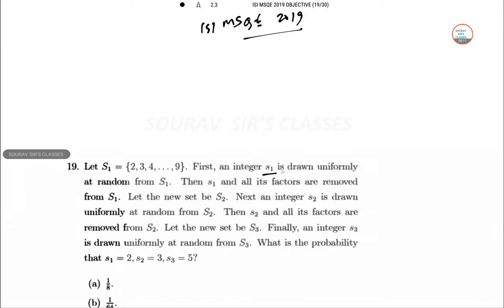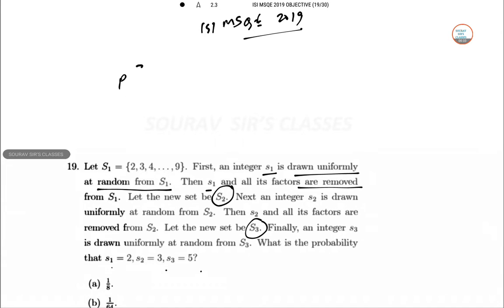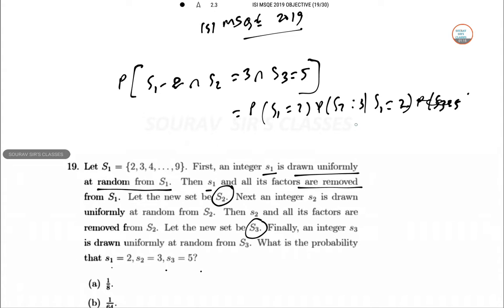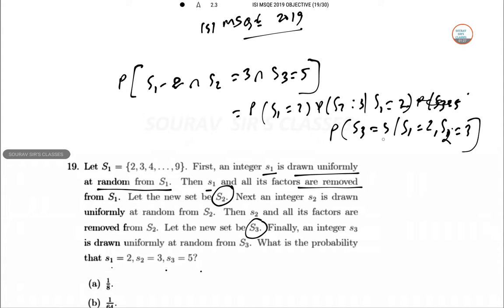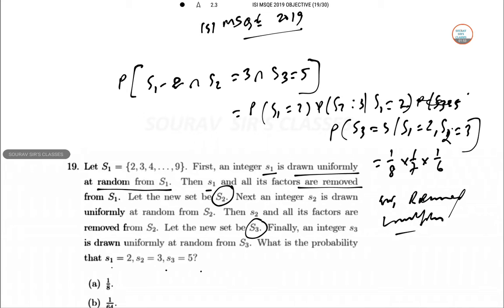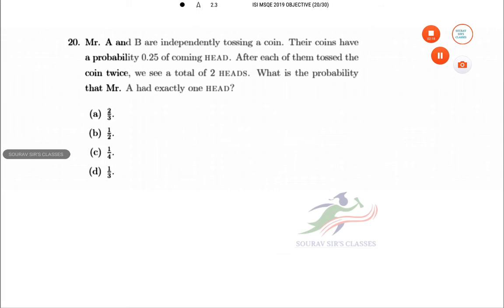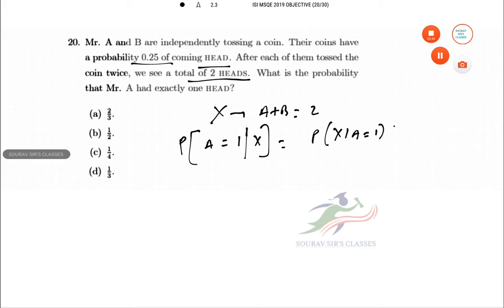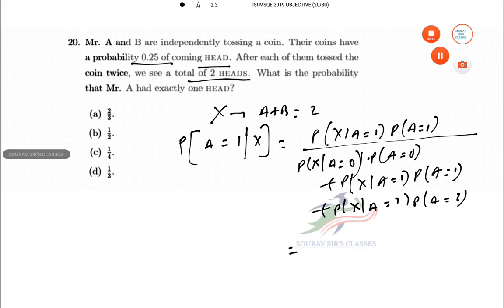ISI MSQE 2019 Q 19 20 OBJECTIVE Complete Solutions Special Techniques Short Cut ANALYSIS